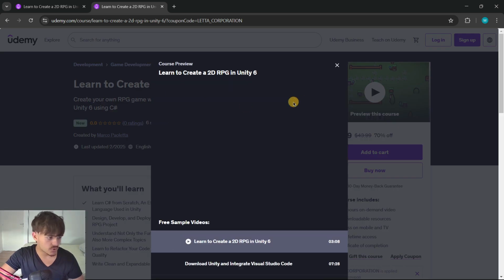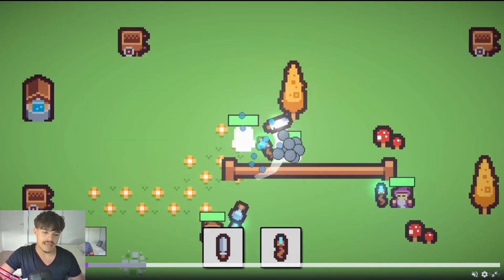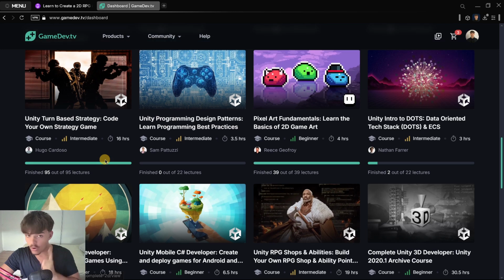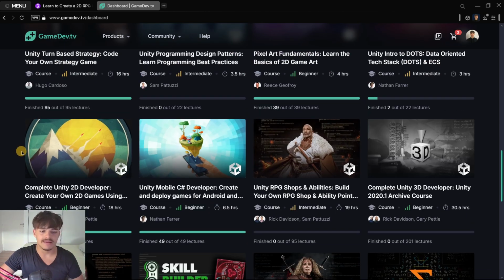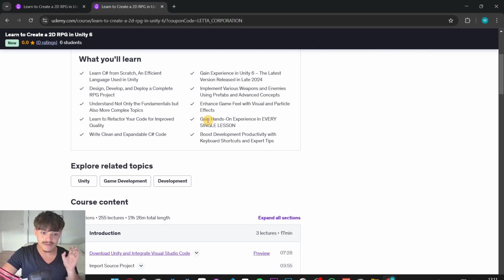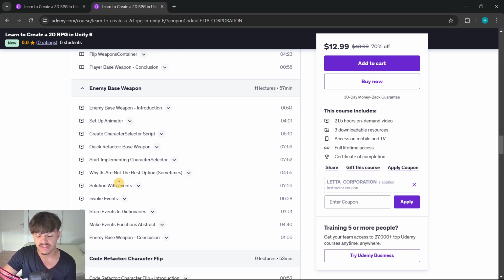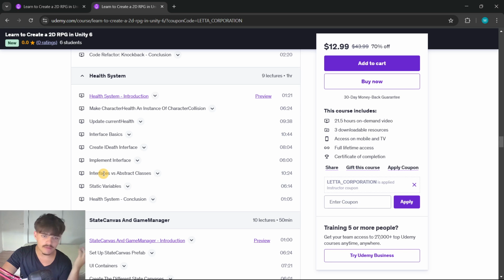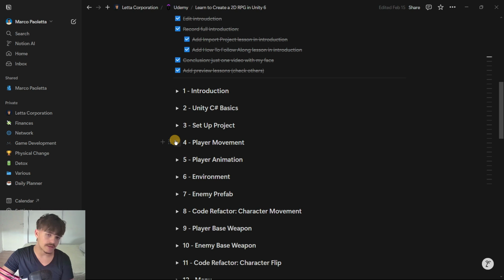How I Created a 20+ Hour Game Dev Course